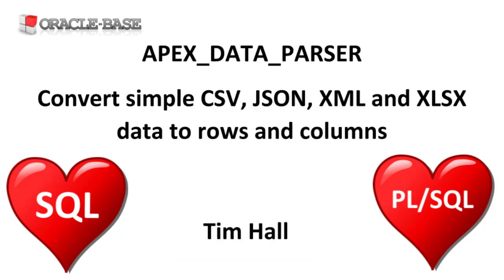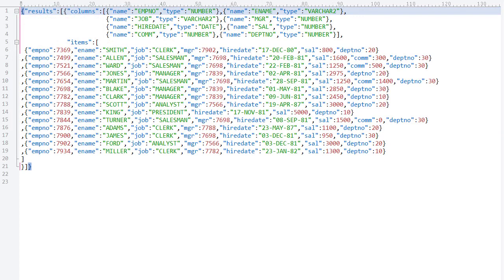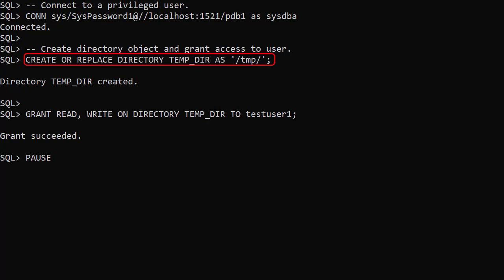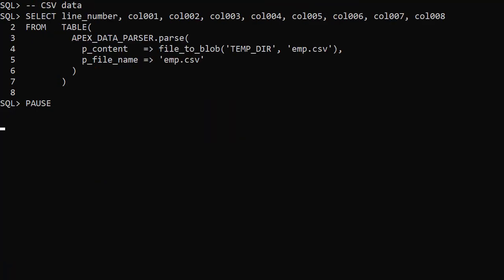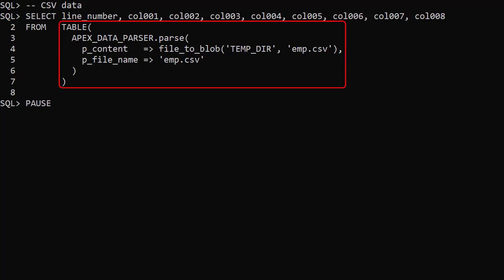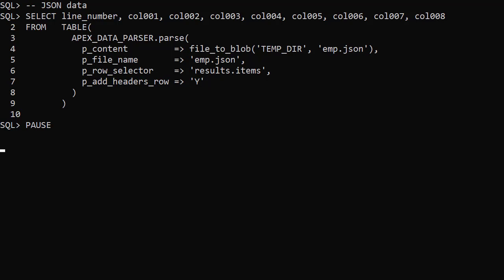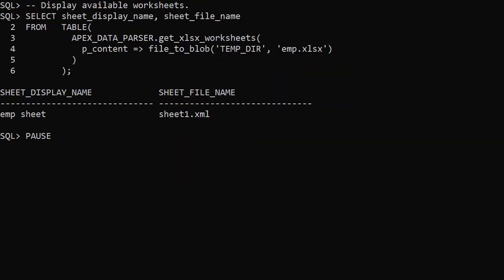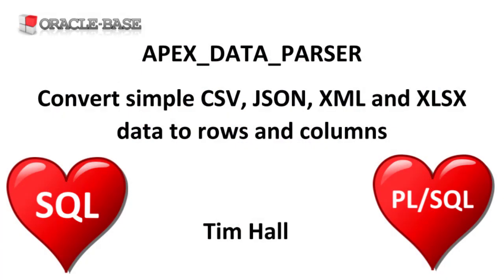APEX_DATA_PARSER : Convert simple CSV, JSON, XML and XLSX data to rows and columns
In this video we'll demonstrate some basic examples of using the APEX_DATA_PARSER package to convert simple CSV, JSON, XML and XLSX data to rows and columns.

APEX_DATA_PARSER : Convert simple CSV, JSON, XML and XLSX data as rows and columns.